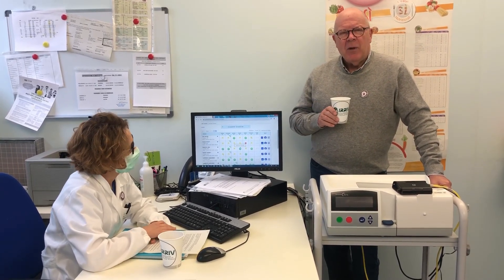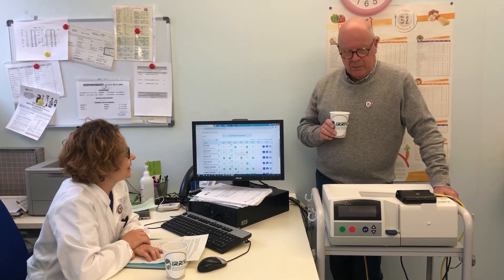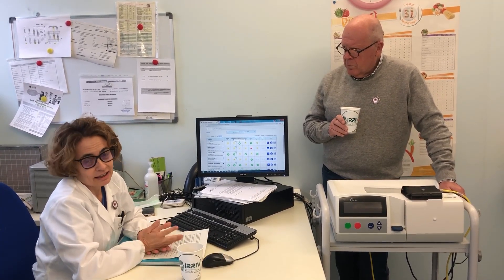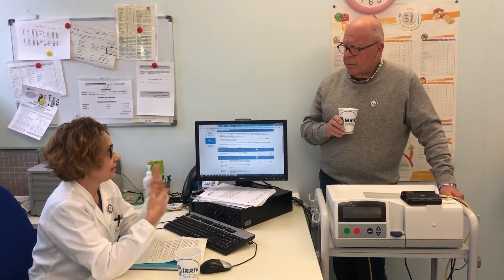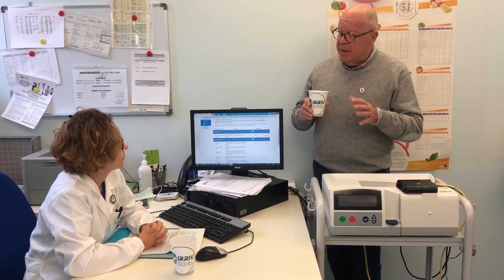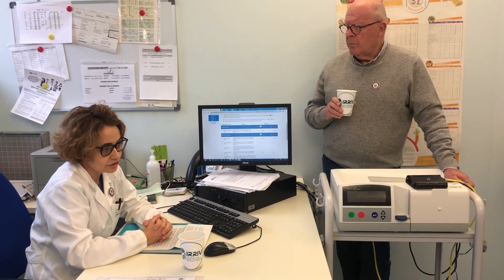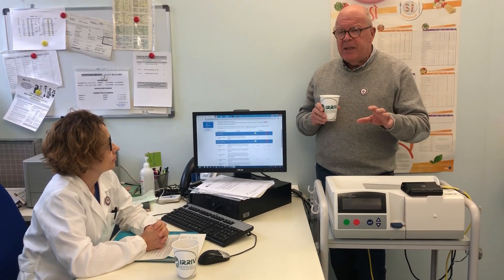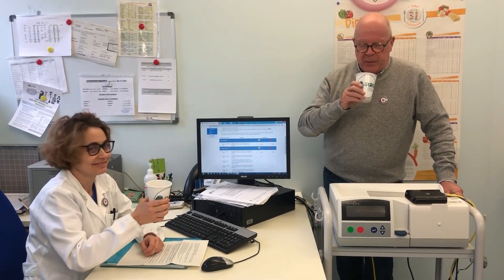Cappuccino with Claudio Ronco: 305. Homechoice Claria by Baxter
Professor Ronco and Dr. Sabrina Milan Manani discuss about the main characteristics of Homechoice Claria cycler by Baxter  which features the Sharesource connectivity platform, which facilitates on-demand access to precise patient data, allowing  to proactively manage patients remotely and make timely therapy decisions